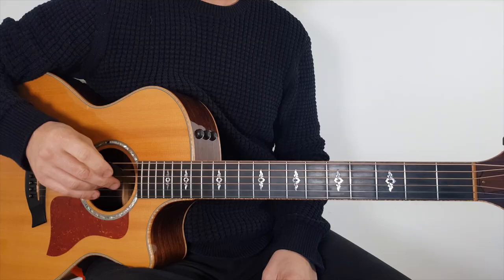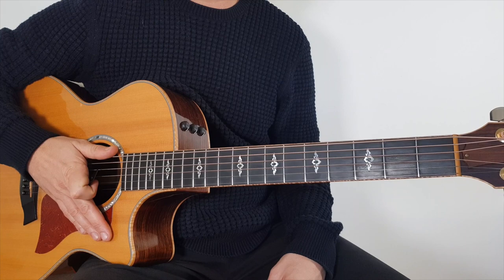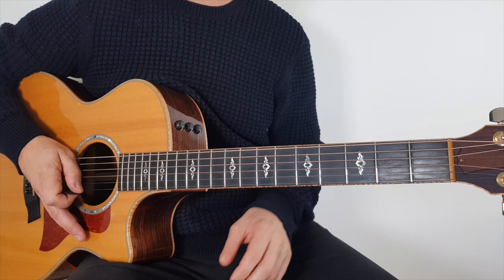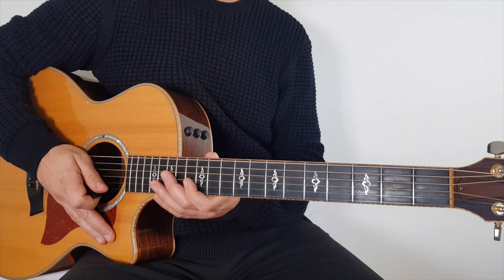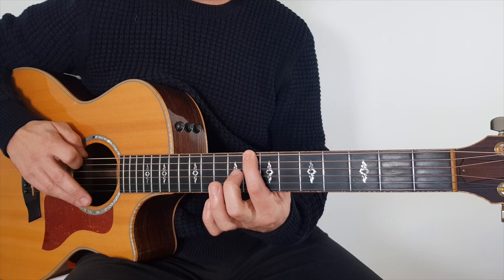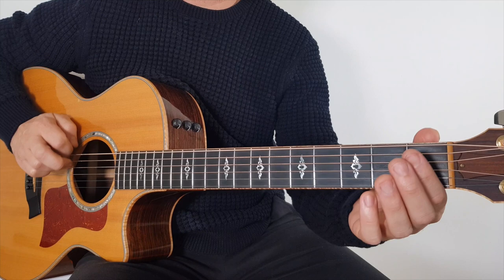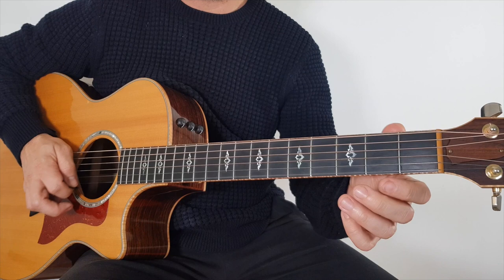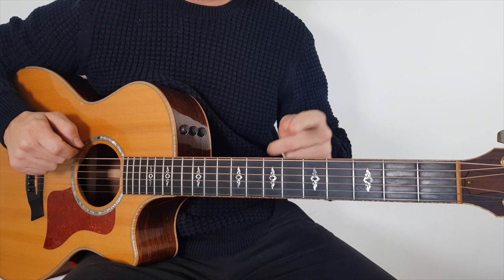Zero To Guitar Hero - Beginner Guitar Series Part 1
Chapters
0:00 - Intro
0:46 - Guitar Pick
1:19 - Playing Across the Fretboard / Riff
8:16 - Picking
11:29 - Bonus Scale Lesson
13:39 - Happy Birthday

Step by step easy to follow lesson.
The song I cover is called 'Miserlou' I also show the Emajor scale.